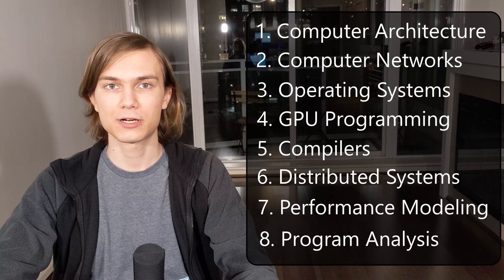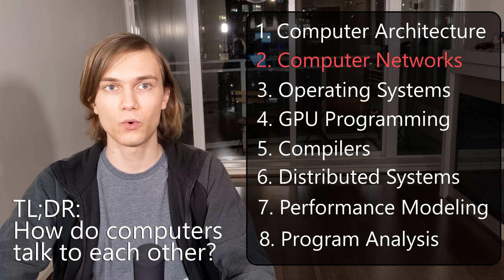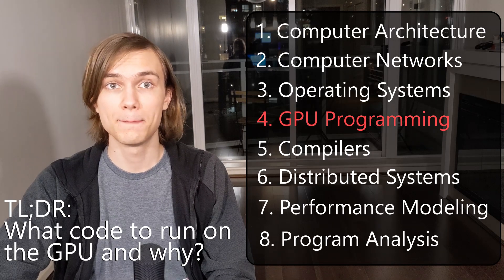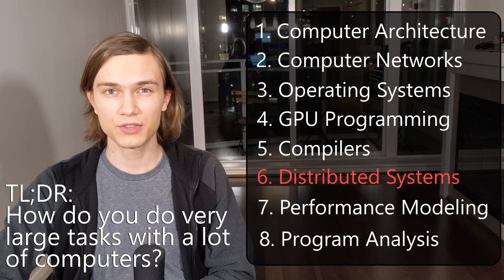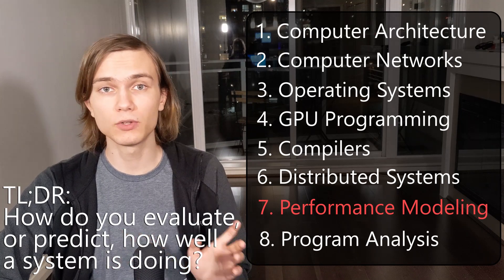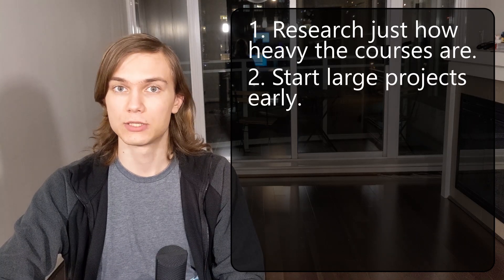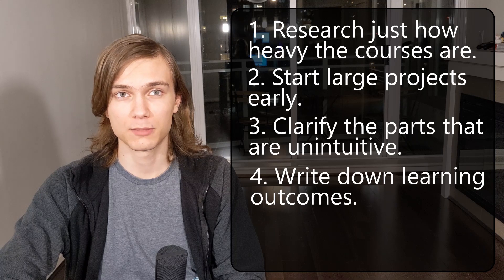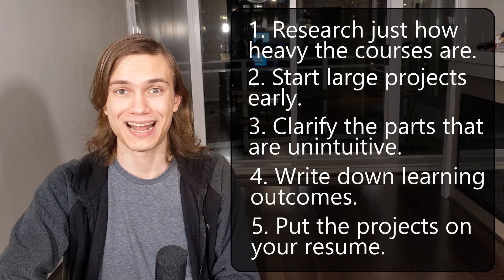Computer Systems Courses Do Not Suck!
In this video, I discuss what systems courses you might take during your undergraduate Computer Science degree, what the benefits of taking those courses are, and how to take advantage of all the benefits of those courses. This information should be relevant for any current and incoming Computer Science student in North America.

With the summary out of the way, I would like to provide a bit more information regarding this video. I always found that a lot of new Computer Science students are absolutely terrified of computer systems courses, even though these courses are incredibly useful for any student looking to become a Software Engineer. The topics covered in the courses like Computer Architecture, Computer Networks, Operating Systems, GPU Programming, Compilers, Distributed Systems, Performance Modeling, Program Analysis and others are incredibly useful for any developer, regardless of what they end up working on later in their career.

Additionally, I wanted to spend a bit more time on helping students realize what all the amazing benefits of taking systems courses are, and what the best ways to take advantage of those benefits are. I hope that this video will prove to be insightful for you, and if it was, then consider liking the video, subscribing to the channel, and maybe even sharing this video with other people that may find this information useful.

The picture on the thumbnail was made by Kirill Sh and found on Unsplash.

Chapters:
0:00 Intro + What are systems courses?
2:10 What systems courses even are there?
7:31 Why take systems courses?
14:08 How to make the most of systems courses?
16:53 Wrap up.